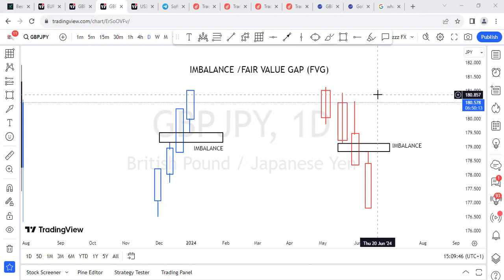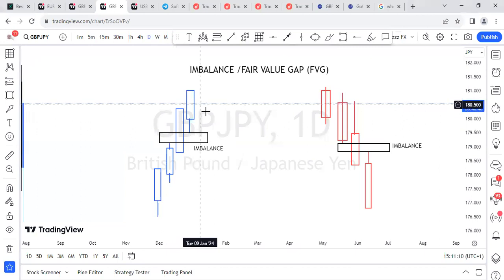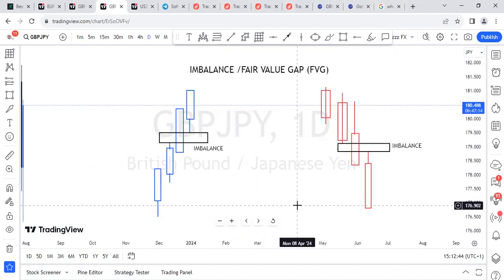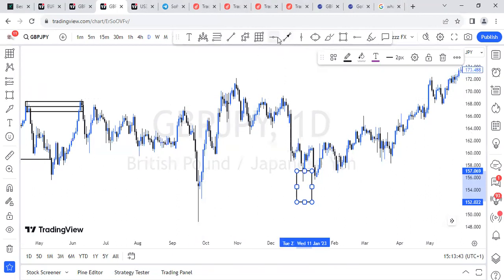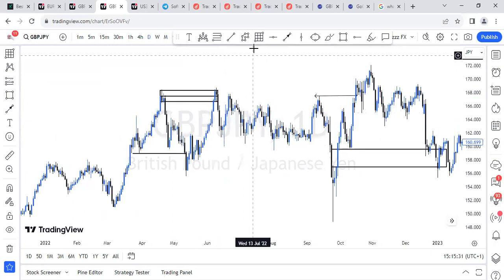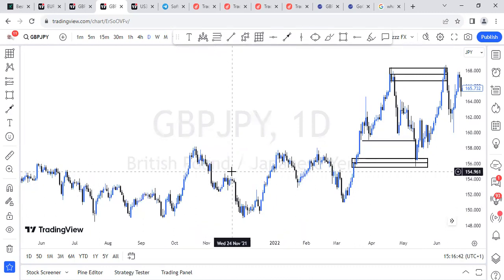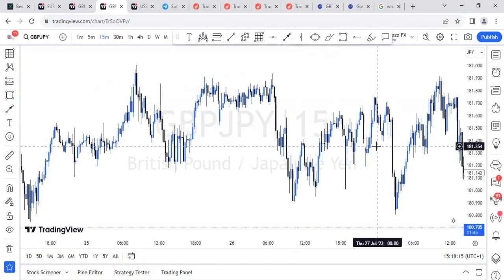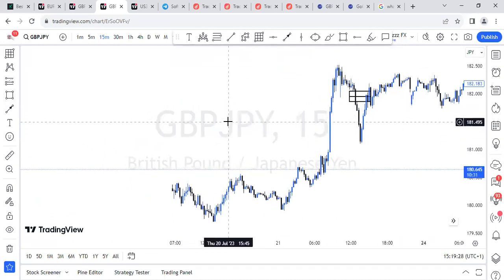HOW TO USE IMBALANCE THE RIGHT WAY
Join our telegram channel for Deriv synthetics